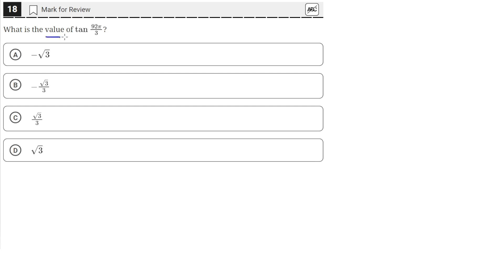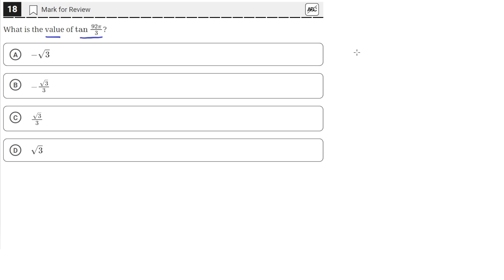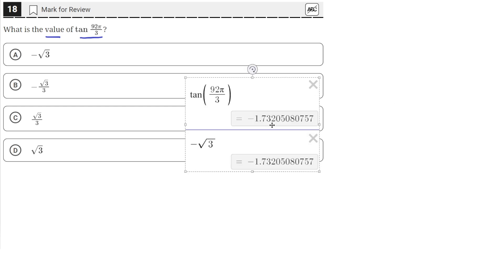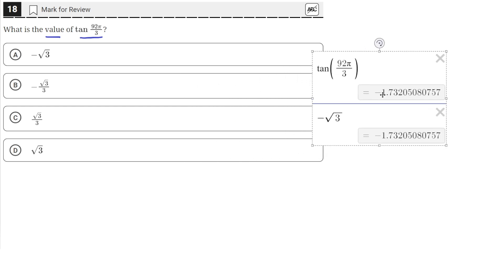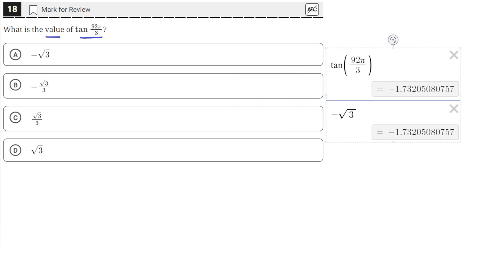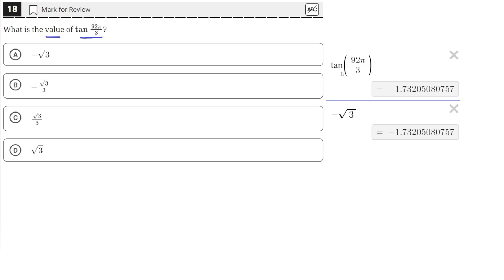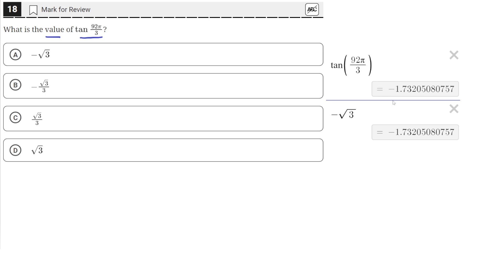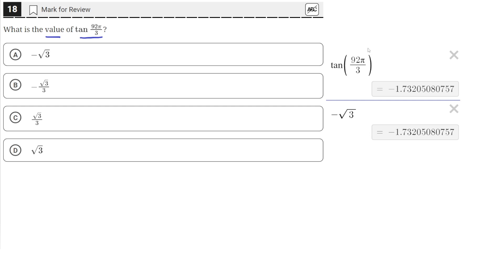Digital SAT Practice Test 5 - Math Module 1 - Question 18